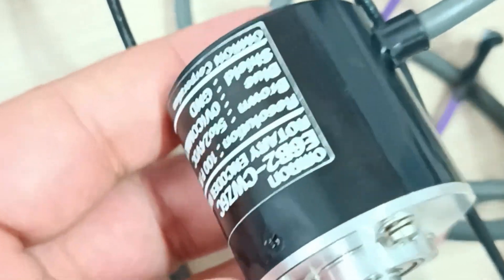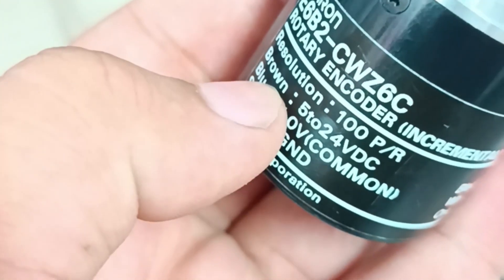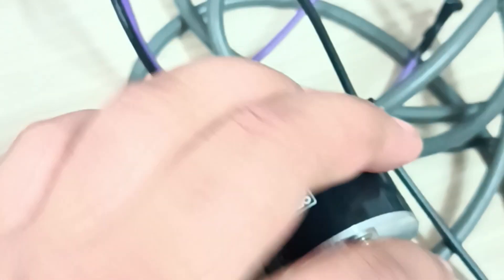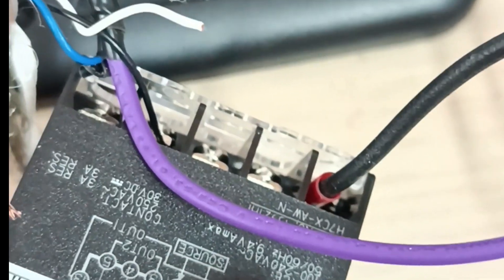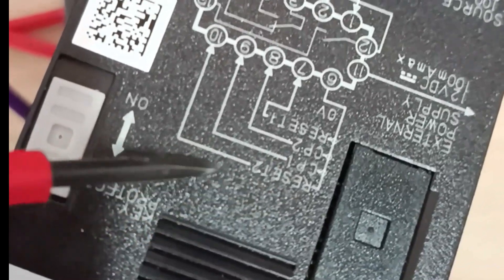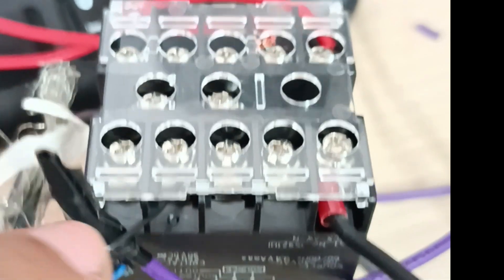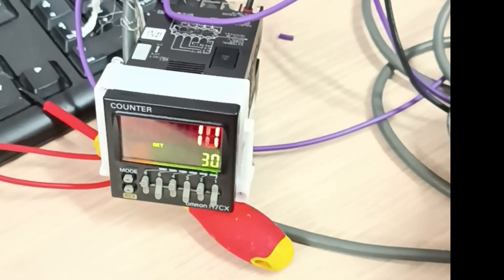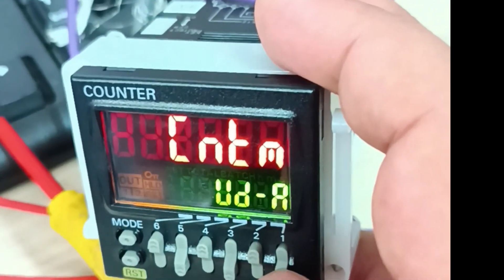Omron E6B2 Incremental Encoder and H7CX Counter: Basic Setup & Operation Guide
In this video, I provide a comprehensive guide on the basic setup and operation of the Omron E6B2 Incremental Encoder and H7CX Counter. You'll learn how to wire and configure these components for your industrial automation projects. Whether you're new to working with encoders and counters or need a quick refresher, this tutorial covers everything from initial setup to troubleshooting common issues.